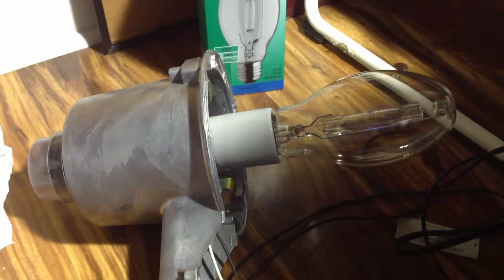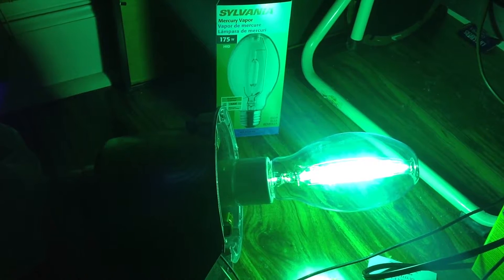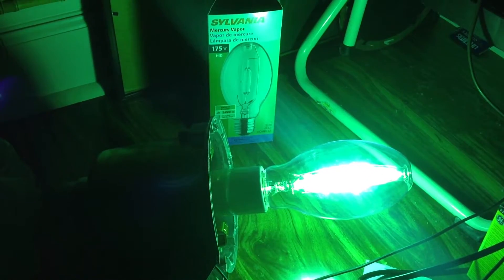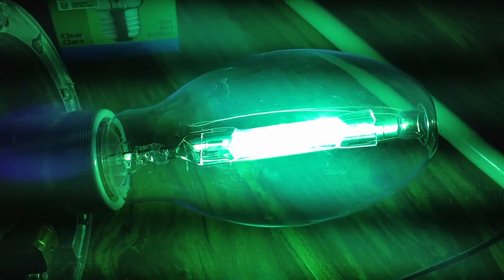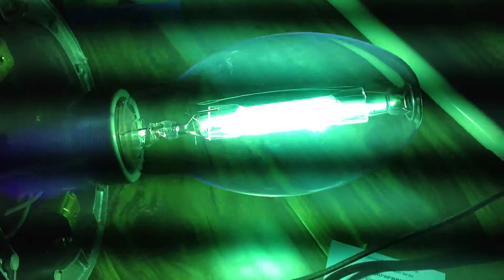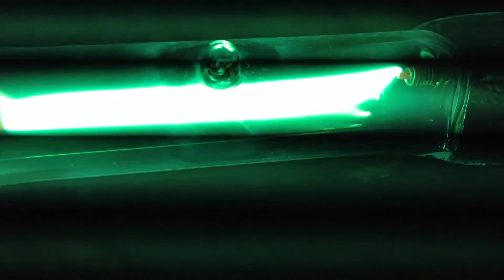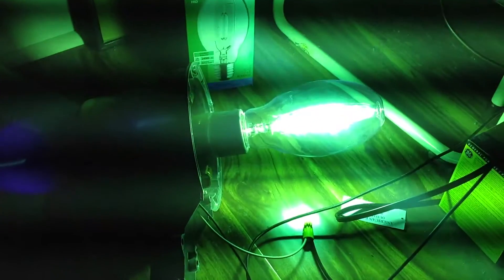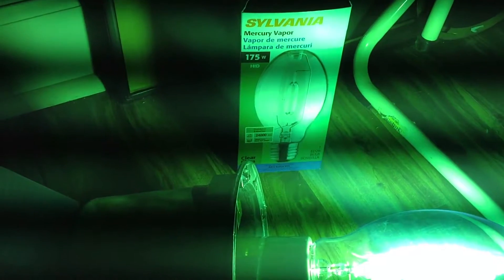Sylvania 175watt Mercury Vapor bulb turning on